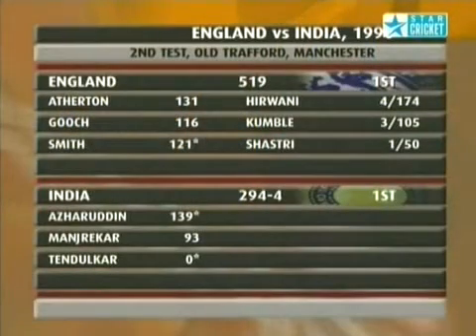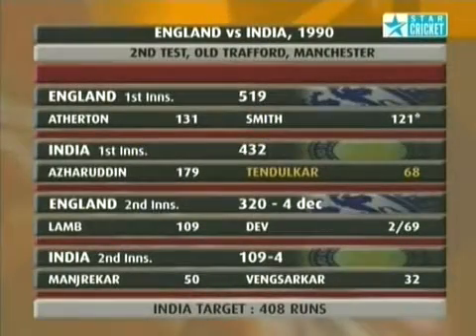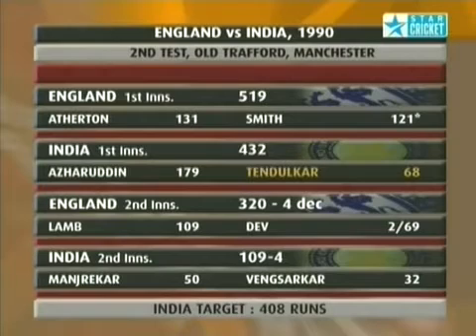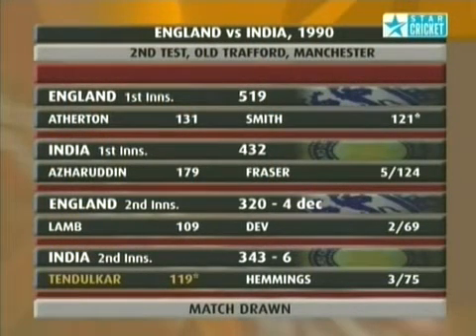Sachin's Test Centuries: 1st: 119* vs England Manchester 1990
Sachin's Test century came before 4 years of his first ODI century.
This one is always special, and it came in Manchester city in England vs England.